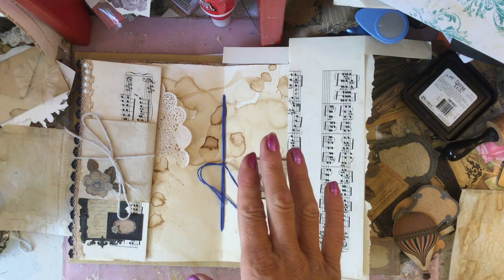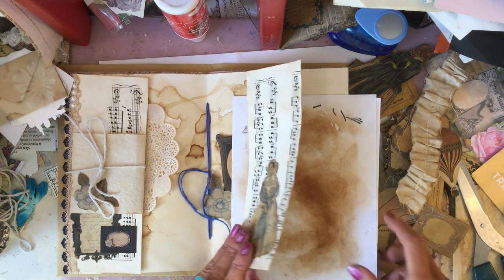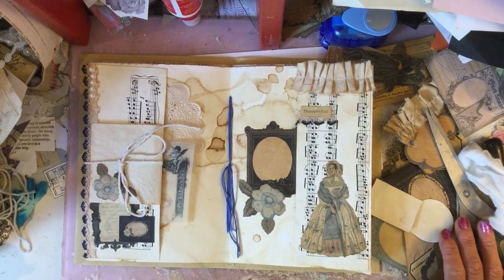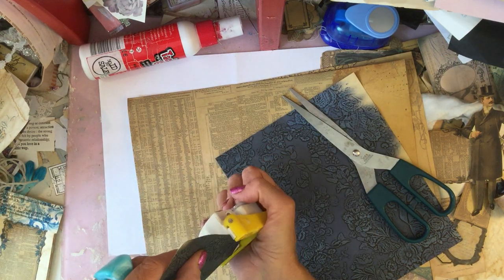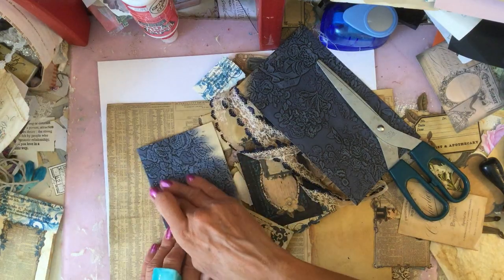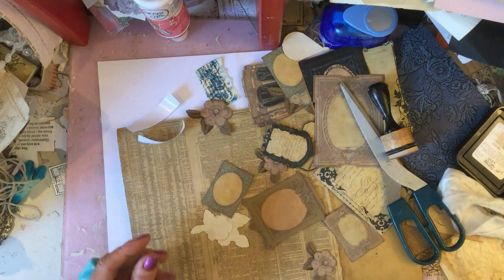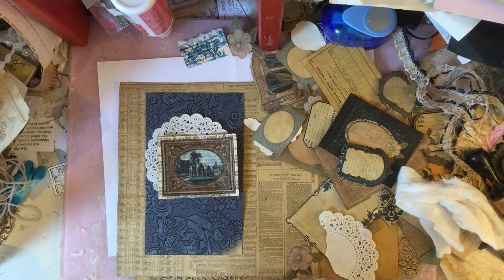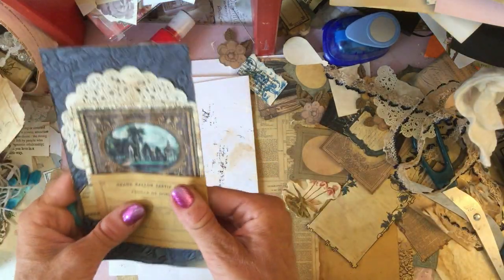TUTORIAL - Making Pockets & Tuck Spots for Junk Journal - Flights of Fancy Kit Pt 5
TUTORIAL

Hi - making more pockets and pieces for our junk journal, using the Flights of Fancy kit, I hope you are enjoying making bits for this journal and that you will join me for the next episode in this little series. Thank you so much, Tinax

Link to my Etsy shop